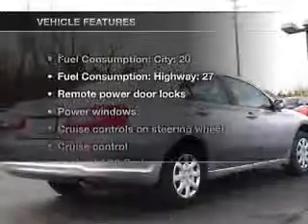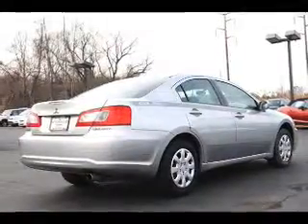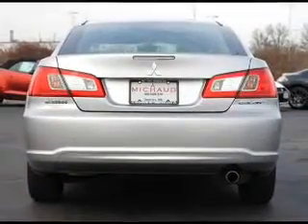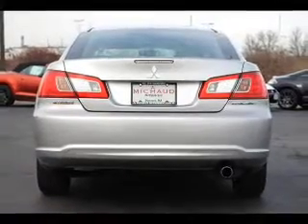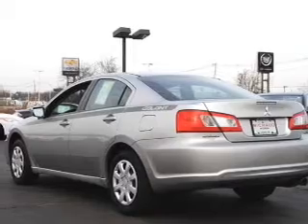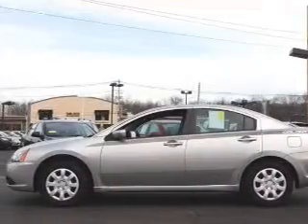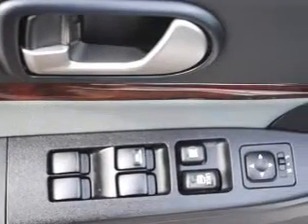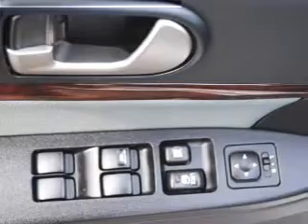2009 Mitsubishi Galant - Danvers MA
Year: 2009
Make: Mitsubishi
Model: Galant
Trim: ES
Engine: 2.4 liter inline 4 cylinder 16 valve
Transmission: 4-Speed Automatic
Color: Silver
Mileage: 17613
Address:
80 Andover ST
Danvers, MA 01923